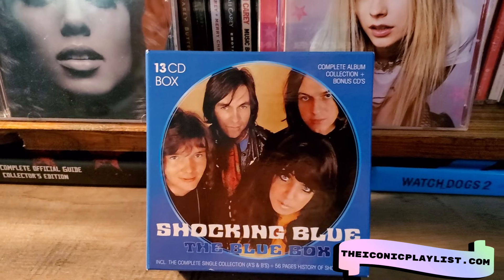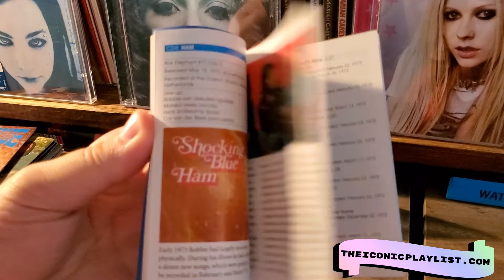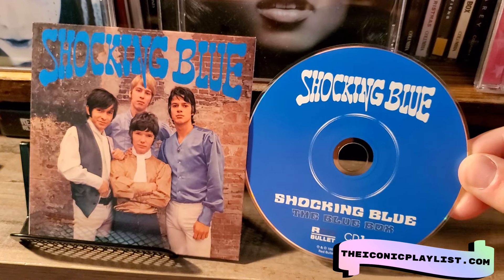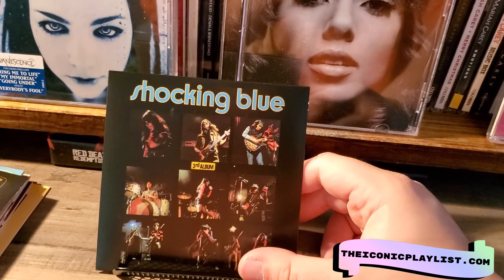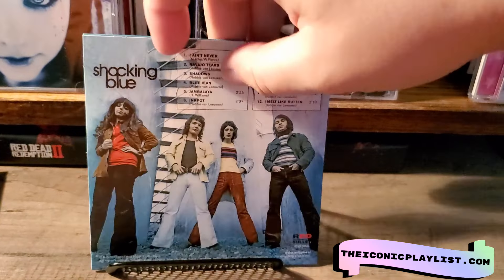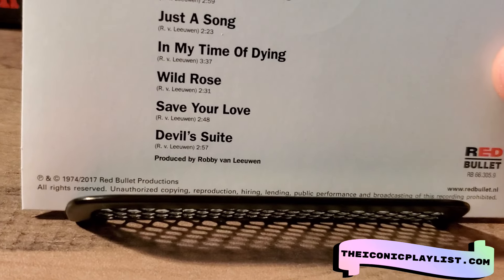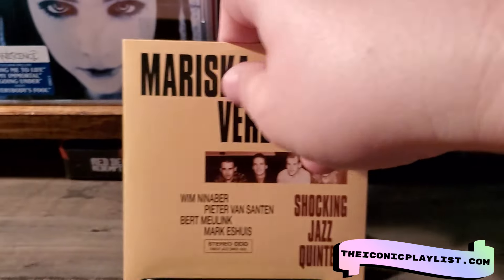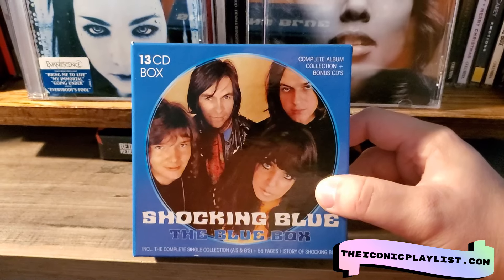The Shocking Blue CD Box Set Quick Unboxing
Today we are going over The Shocking Blue CD box set "The Blue Box"... remastered in 2017 this collection of albums sounds amazing and is a must have for all Shocking Blue fans.
TheIconicPlaylist.com is our Canadian based, Licenced, online radio stream. hear music of all genres and our own radio programs too.